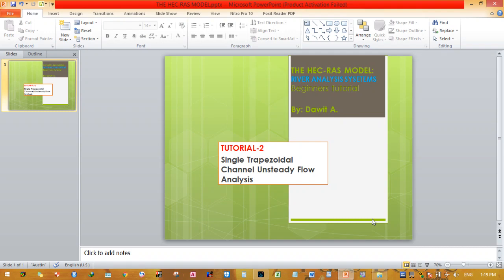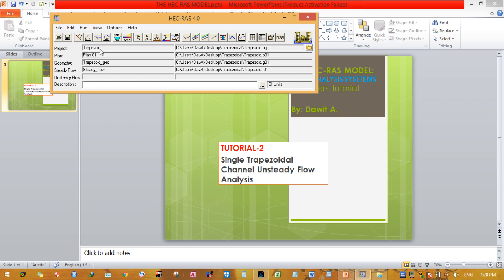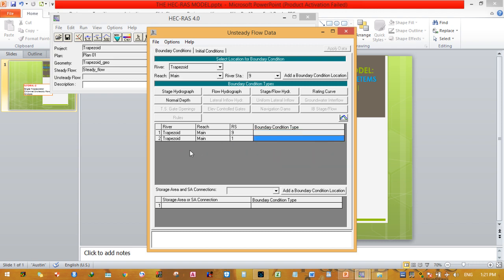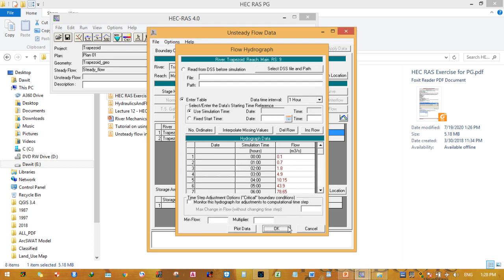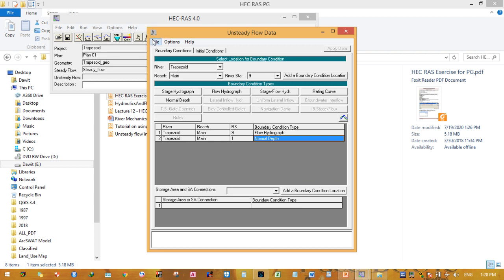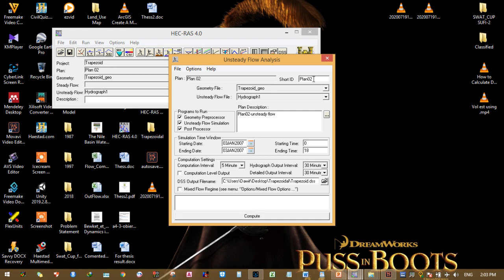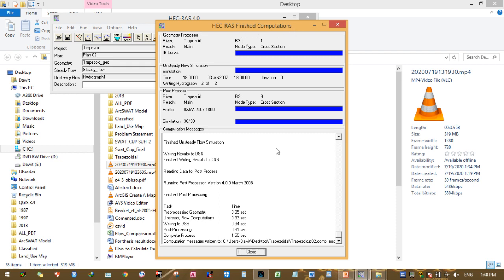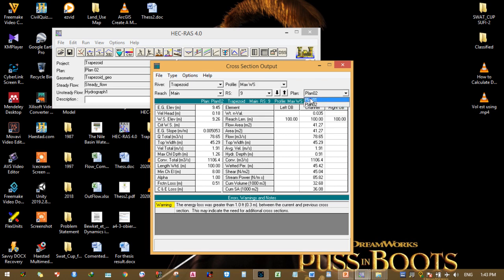Hec RAS Unsteady Flow Analysis (Tutorial 2)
For unsteady flow, HEC-RAS solves the full, dynamic, 1-D Saint Venant Equation using an implicit, finite difference method. The unsteady flow equation solver was adapted from Dr. Robert L. Barkau's UNET package. HEC-RAS is equipped to model a network of channels, a dendritic system or a single river reach. Certain simplifications must be made in order to model some complex flow situations using the HEC-RAS one-dimensional approach. It is capable of modeling subcritical, supercritical, and mixed flow regime flow along with the effects of bridges, culverts, weirs, and structures.